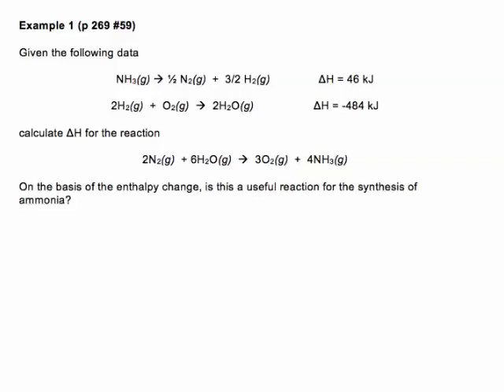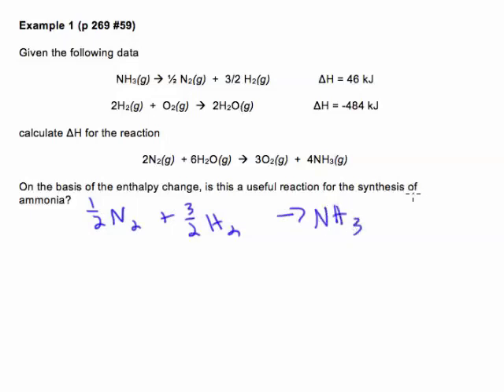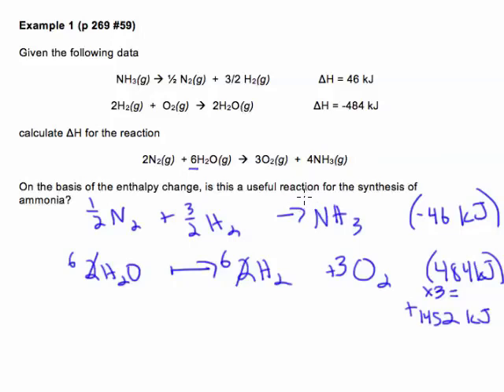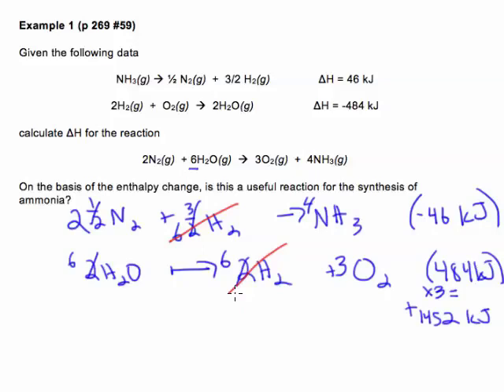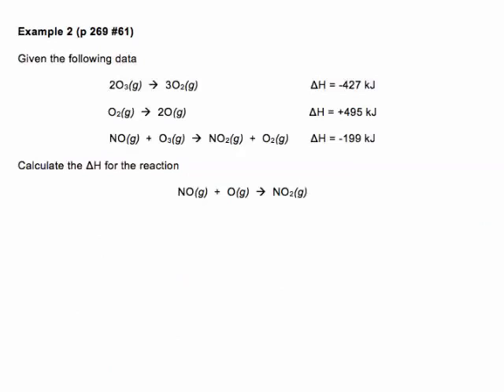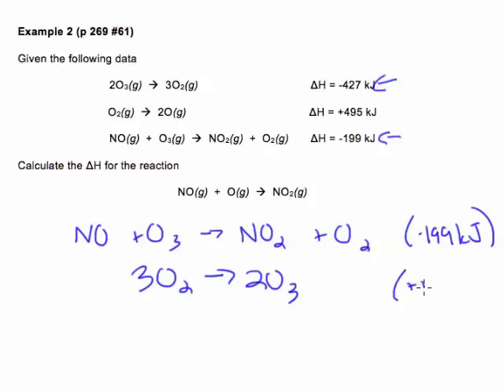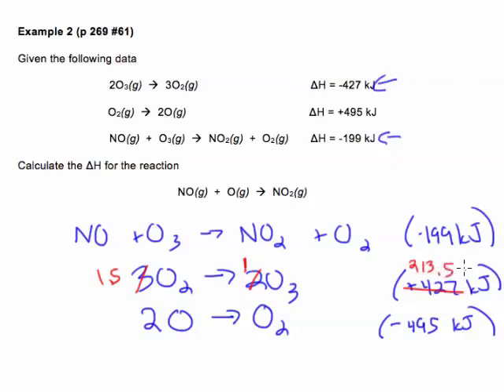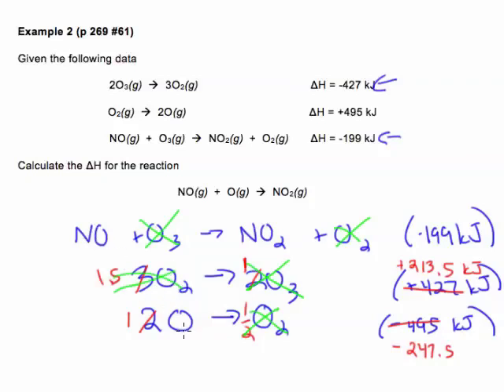AP Chem 9 4 Hess Law